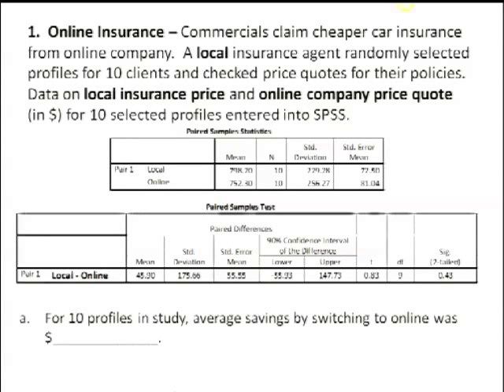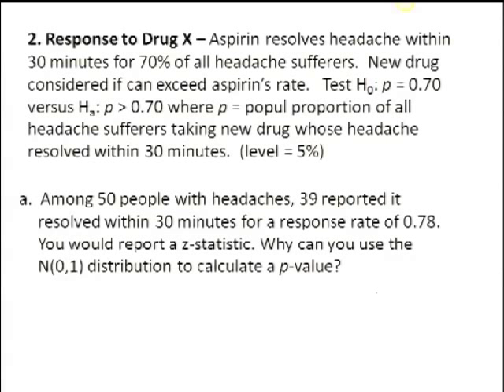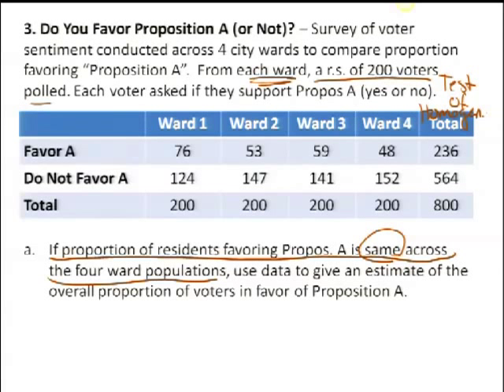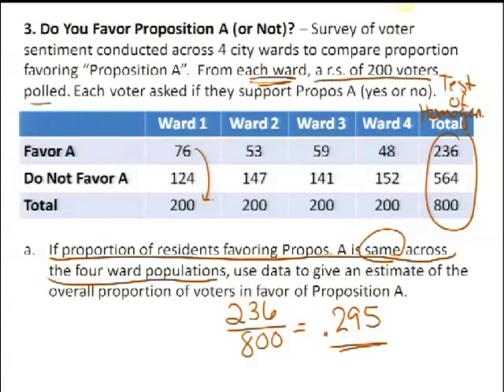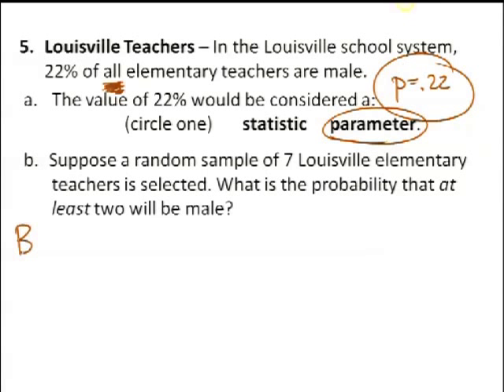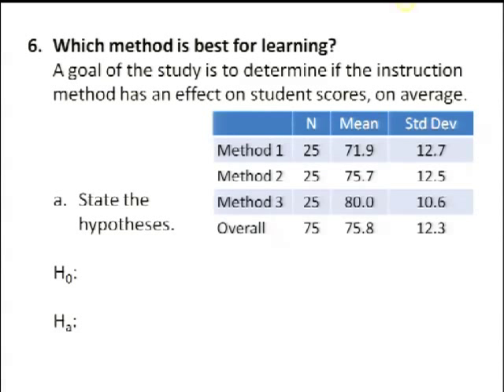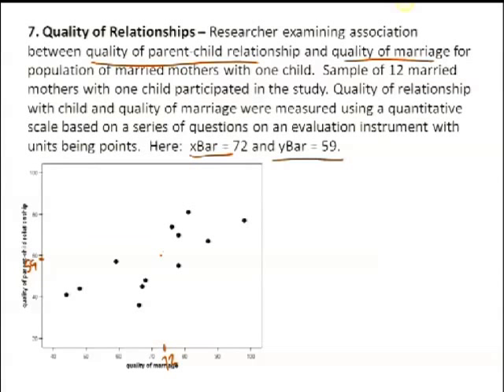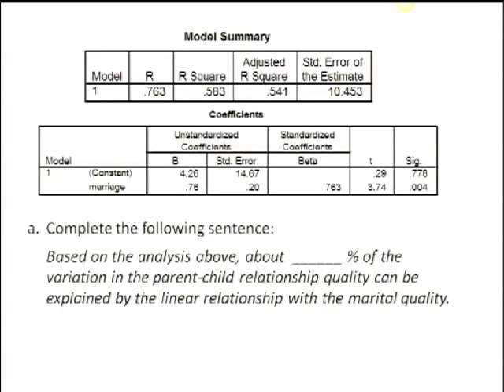STATS 250 Week 14(c): Final Exam Review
A lecture from Statistics 250 - Introduction to Statistics and Data Analysis. Instructor: Brenda Gunderson. View the course materials: